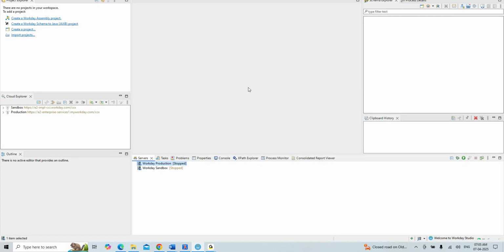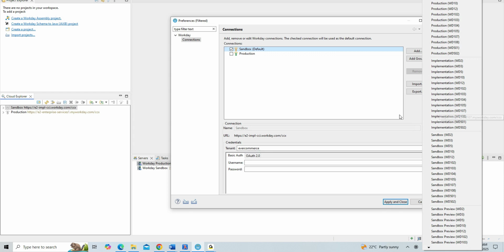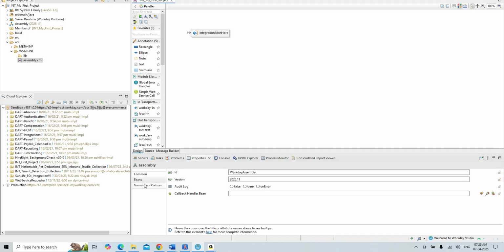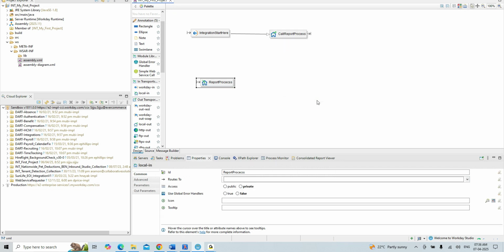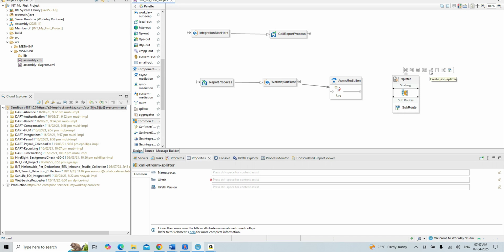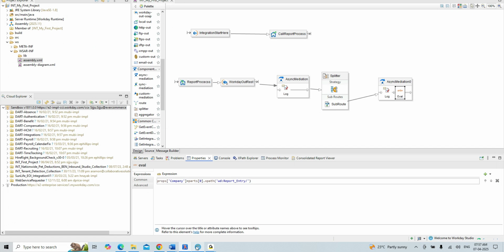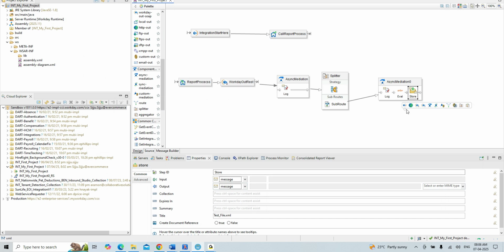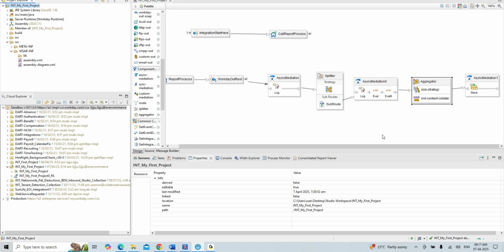WORKDAY CONFIGURATION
Workday Techno Functional Consultant
Workday HCM
HCM Integration
Workday Reporting
Workday Studio
Workday studio EIB
Workday compensation
HCM Testing